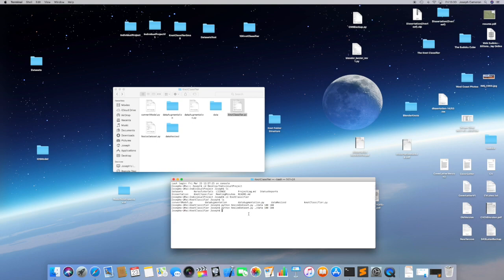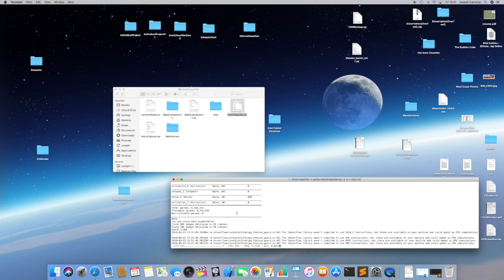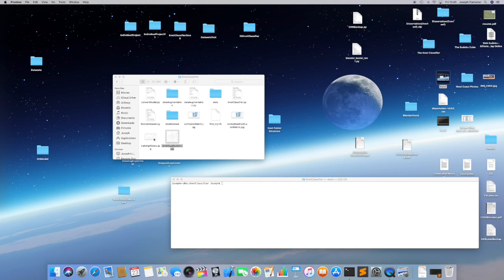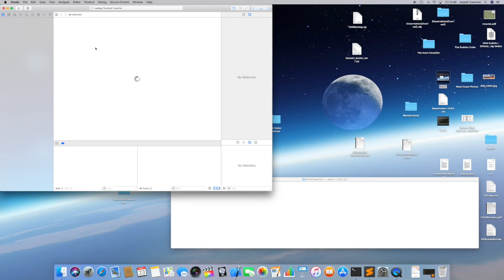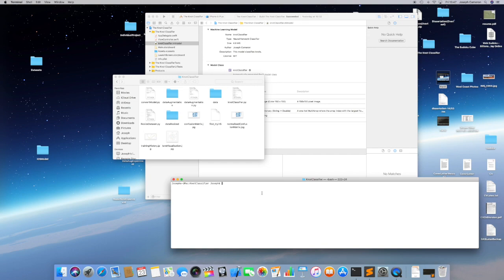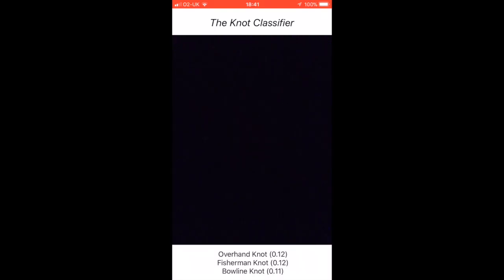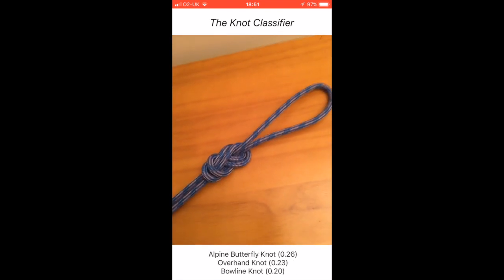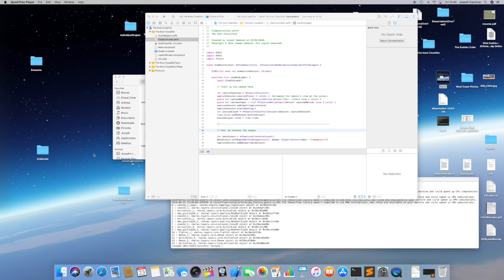The Knot Classifier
This video demonstrates the Knot Classifier iOS application, which I developed as part of my dissertation project at the University of Glasgow.